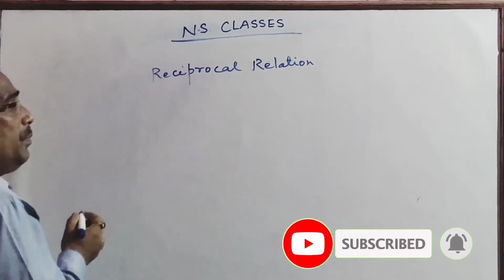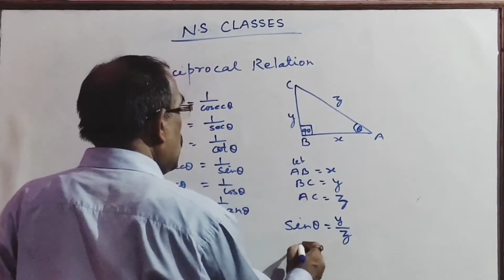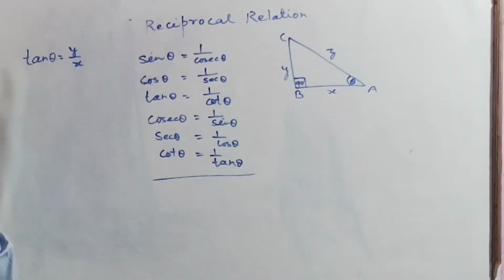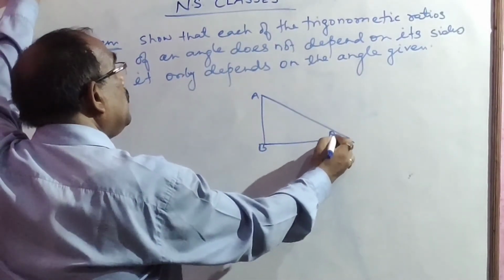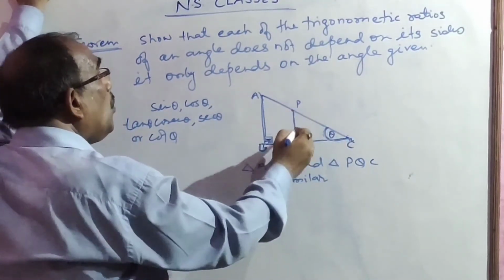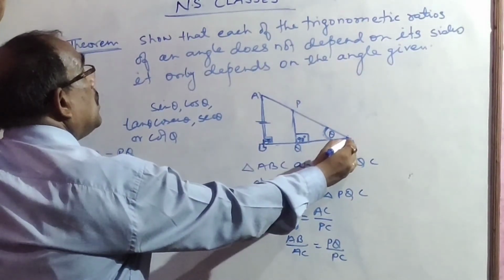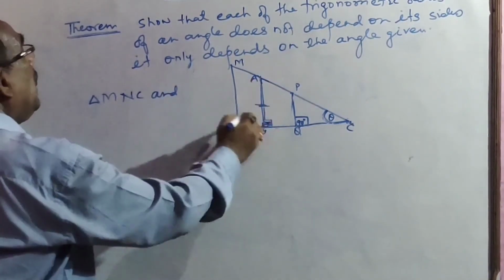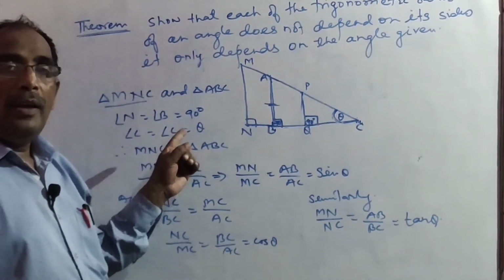# 2 Class 10 Introduction to Trigonometry by sanjay sinha | N.S CLASSES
Class 10 Introduction toTrigonometry by sanjay sinha | N.S CLASSES | ,Class 10 Trigonometric ratios by sanjay sinha | N.S CLASSES |, trigonometry theorem
trigonometric ratios class 10, introduction to trigonometric ratios, short tricks of trigonometry,sinha sir , class 10 chapter 8.

If you have any doubt regarding this lecture/topic then you can ask me on instagram .

for short tricks :-